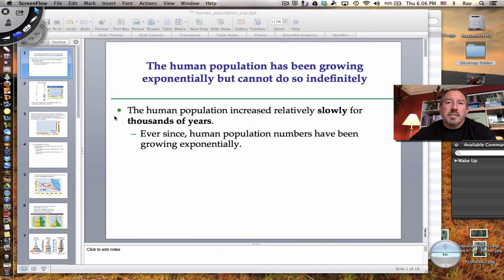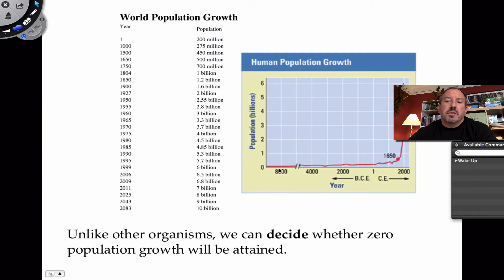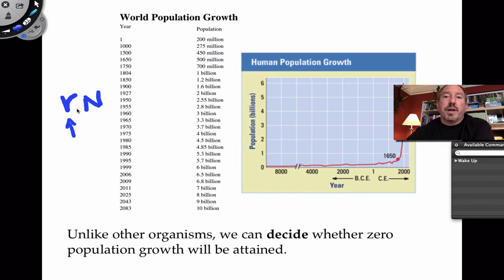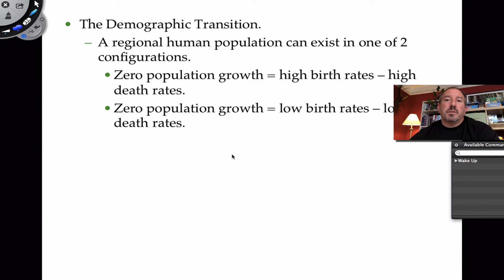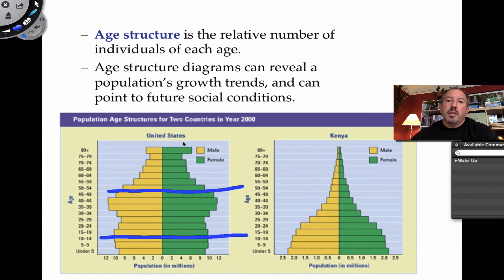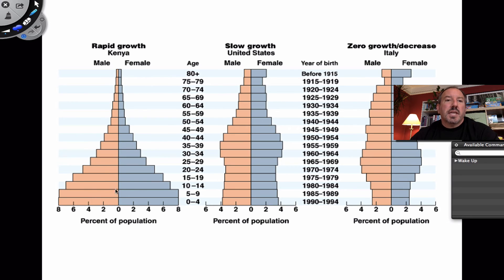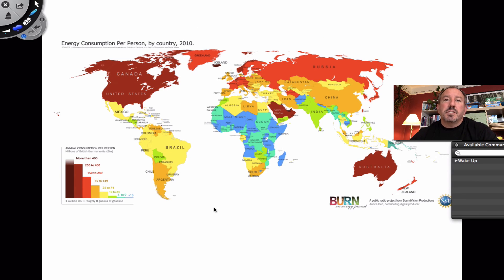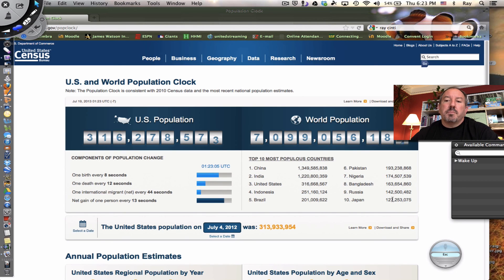Human Population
The Human Population may no longer be growing exponentially but it is still increasing very rapidly.  This video considers the global human population changes, age structure and carrying capacity.